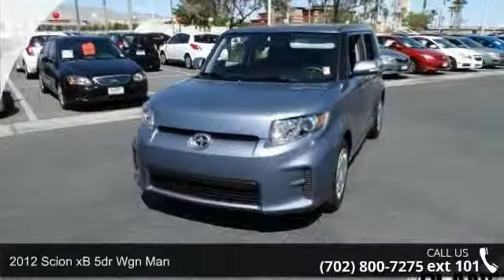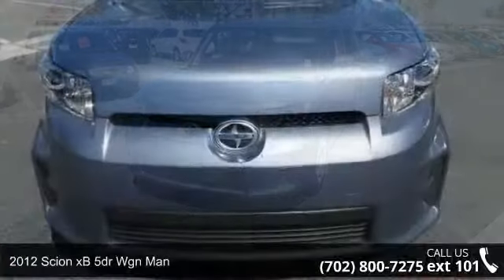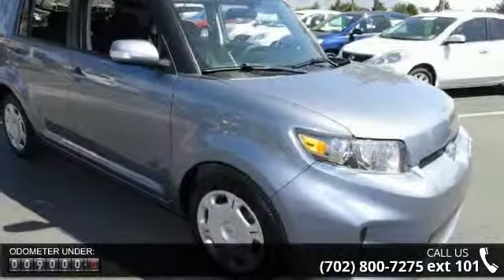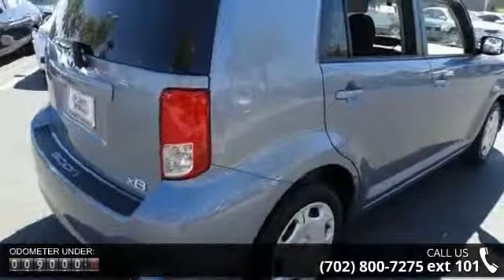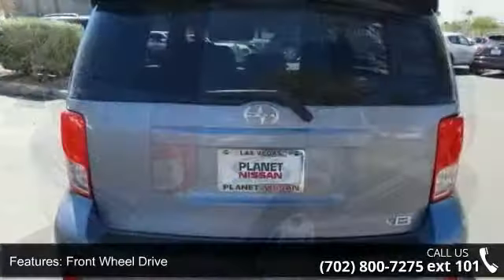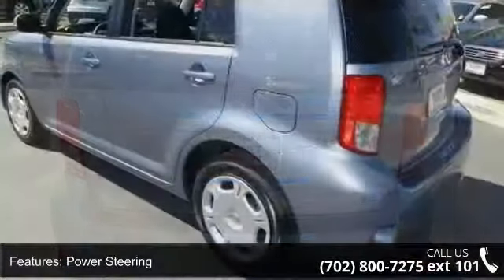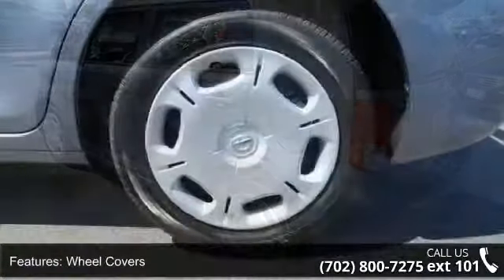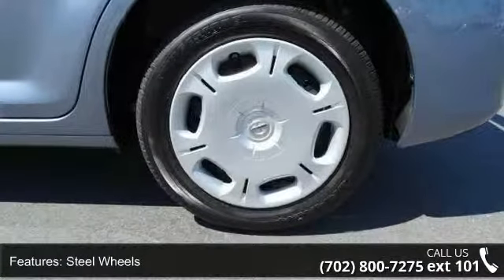2012 Scion xB 5dr Wgn Man